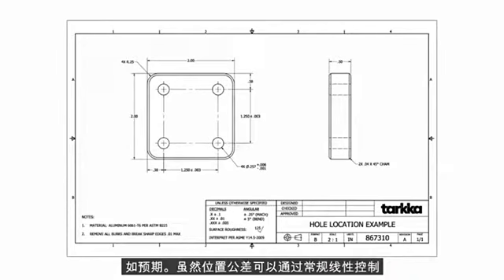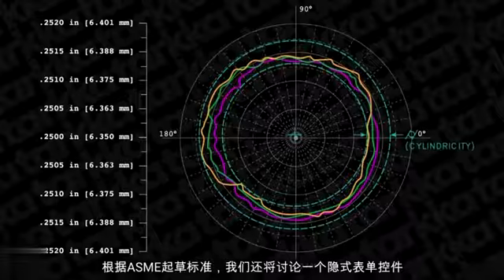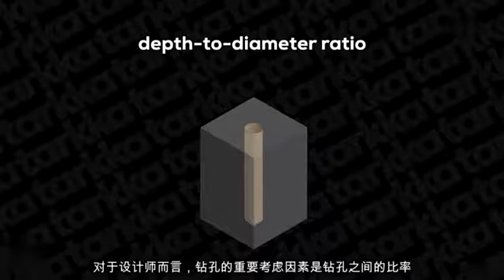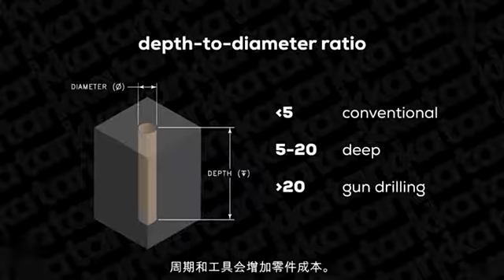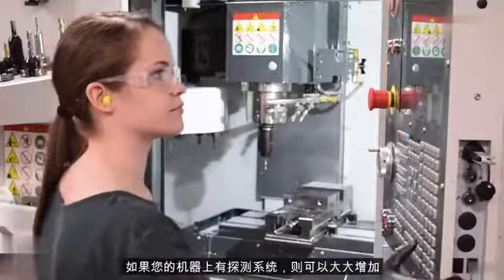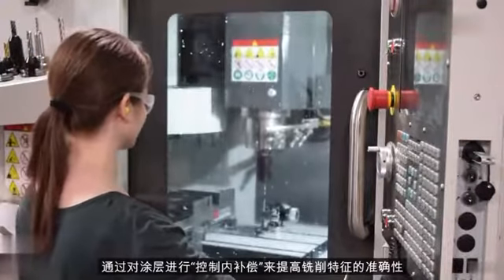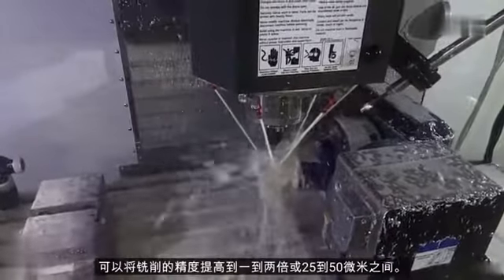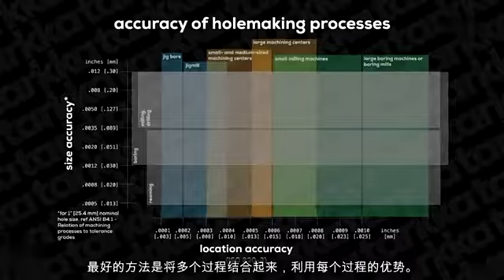Wonderful CNC Machining Video 34 - 3Q Machining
3Q Machining - High Precision CNC Machining Services for Prototyping & Production of Custom Parts. 3Q Machining is top quality CNC Machining manufacturer factory in China for your custom precise plastic & metal machining parts from CAD drawings to final shipment, low MOQ with high-quality Products & Services & Innovations.